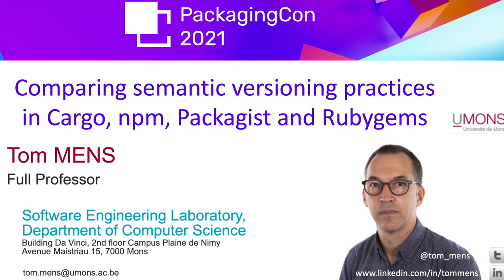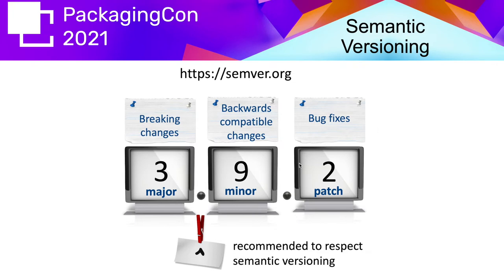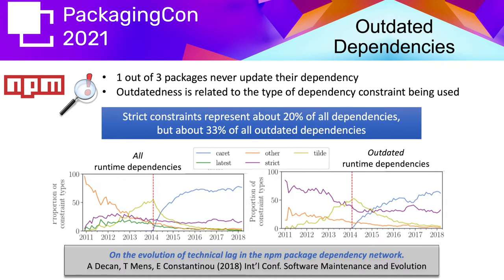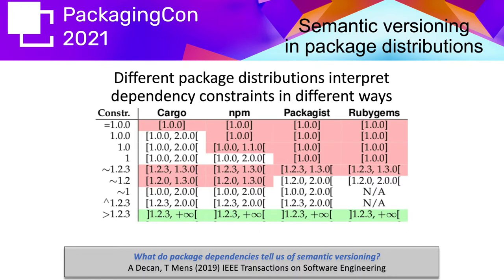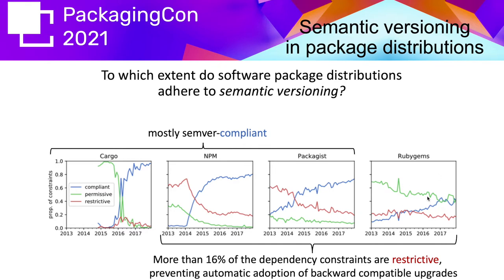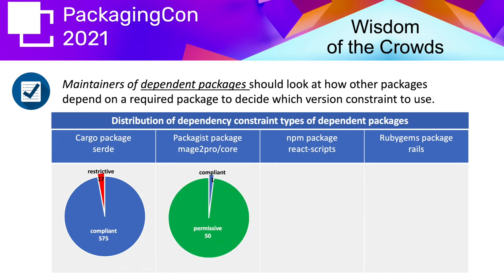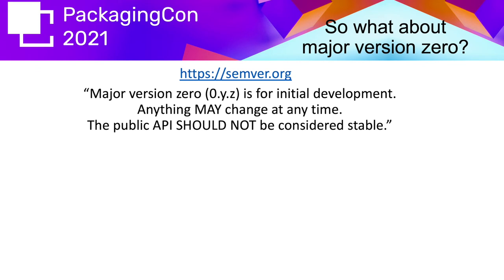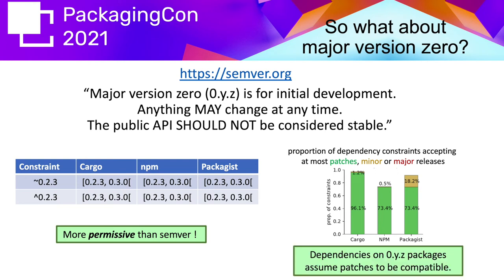Comparing semantic versioning practices in software package distributions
Presentation by Tom Mens at PackagingCon 2021 on a comparison of semantic versioning practices and major zero versions in the Cargo, npm, Packagist and RubyGems package managers. The talk reflects the findings published in two peer-reviewed academic journals: IEEE Transactions in Software Engineering and Elsevier Science of Computer Programming
This joint research with Alexandre Decan has been conducted as part of the Belgian Excellence of Science research project SECO-ASSIST

Abstract: Semantic versioning (semver) is a commonly accepted open source practice, used by many package management systems to inform whether new package releases introduce possibly backward incompatible changes. Maintainers depending on such packages can use this practice to reduce the risk of breaking changes in their own packages by specifying version constraints on their dependencies. Depending on the amount of control a package maintainer desires to assert over her package dependencies, these constraints can range from very permissive to very restrictive. We empirically compared the evolution of semver compliance in four package management systems: Cargo, npm, Packagist and Rubygems. We discuss to what extent ecosystem-specific characteristics influence the degree of semver compliance, and we suggest to develop tools adopting the wisdom of the crowds to help package maintainers decide which type of version constraints they should impose on their dependencies.
We also studied to which extent the packages distributed by these package managers are still using a 0.y.z release, suggesting less stable and immature packages. We explore the effect of such "major zero" packages on semantic versioning adoption.
Our findings shed insight in some important differences between package managers with respect to package versioning policies.